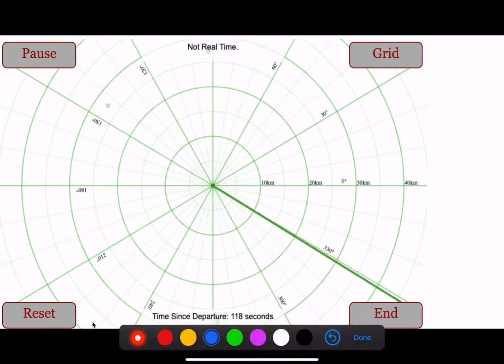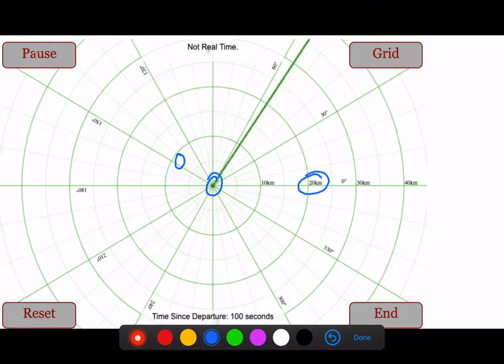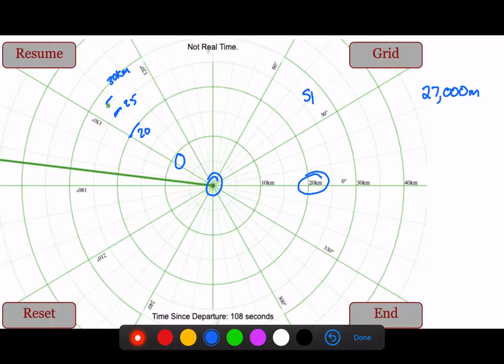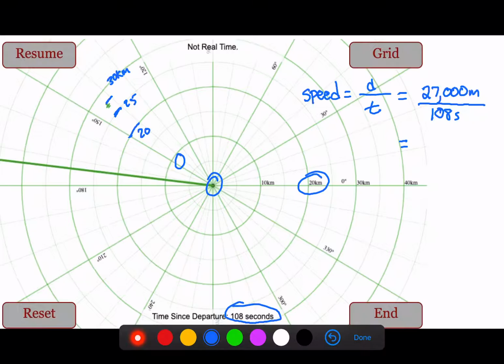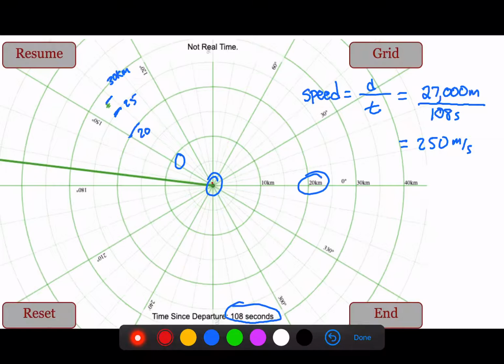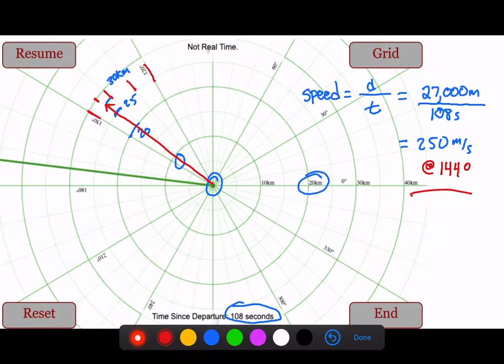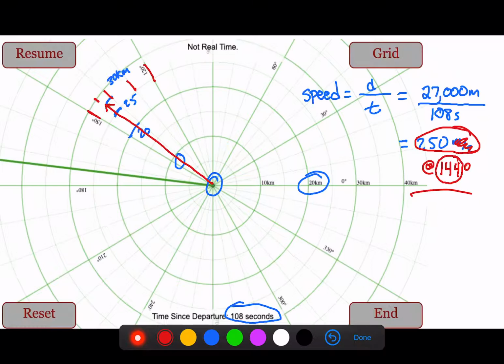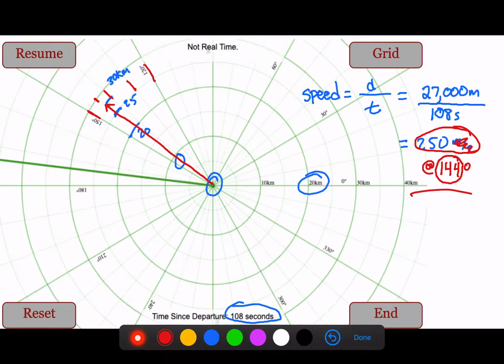Help With Radar Velocity Problem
This video is designed to give you extra help with the Radar Velocity problem.